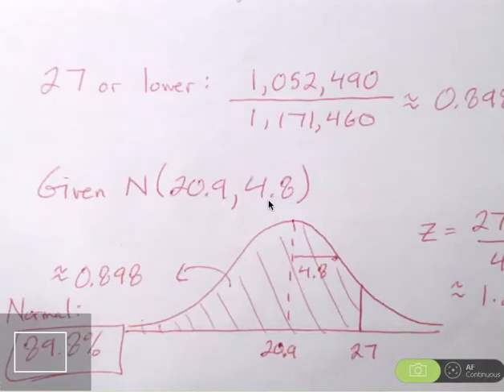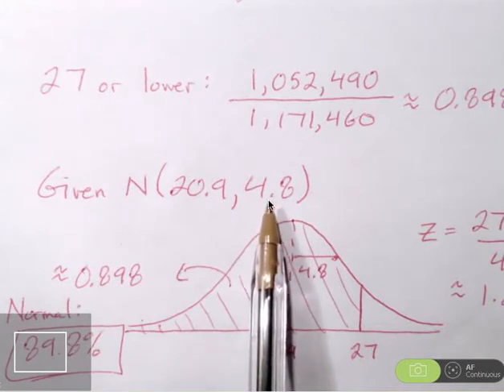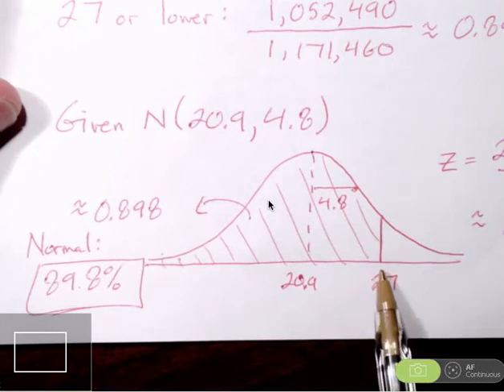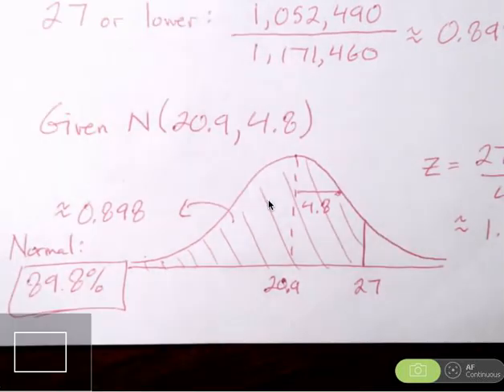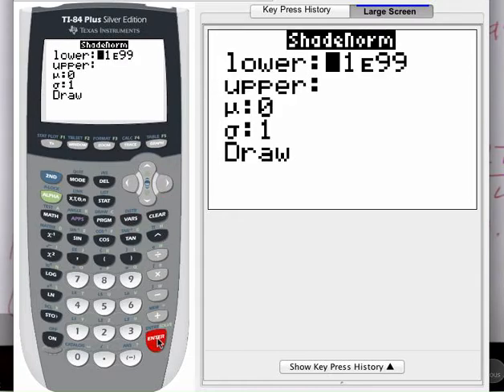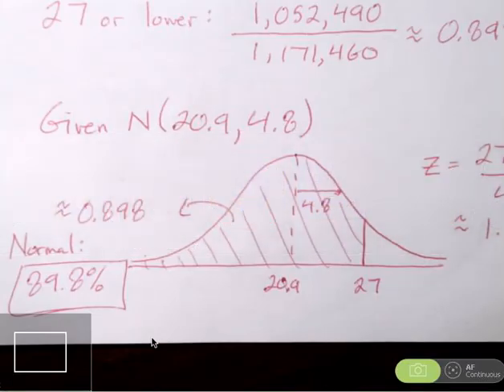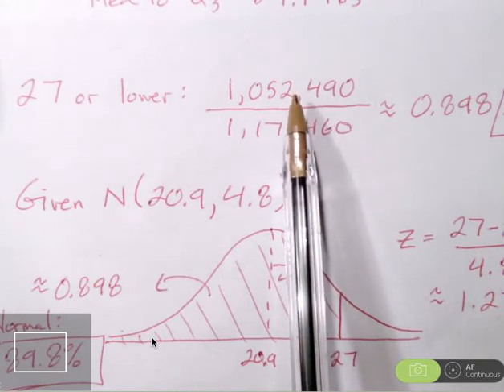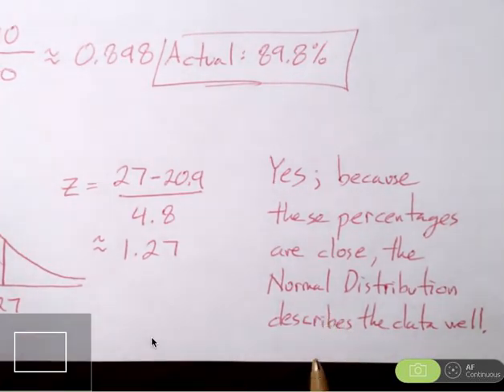Solution to p. 162 Question 2.53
This is the solution to the referenced question.